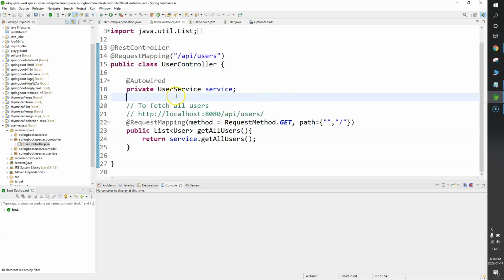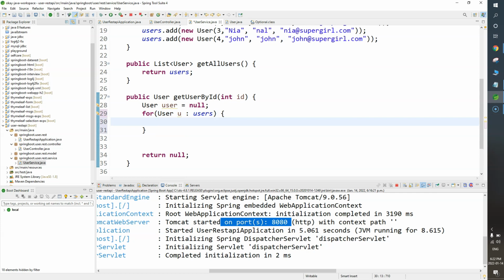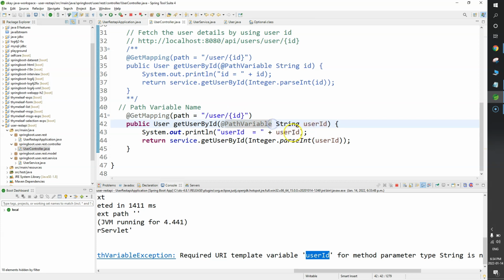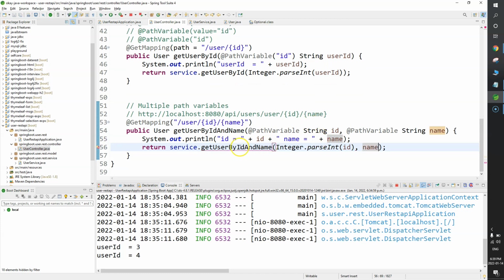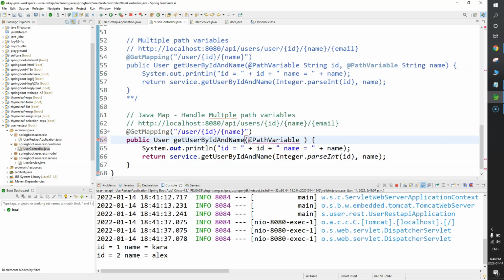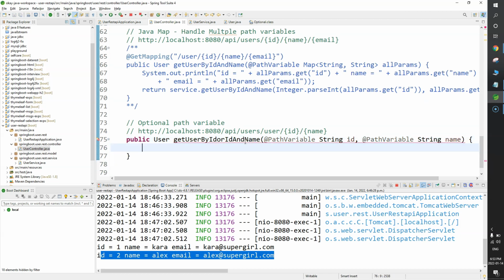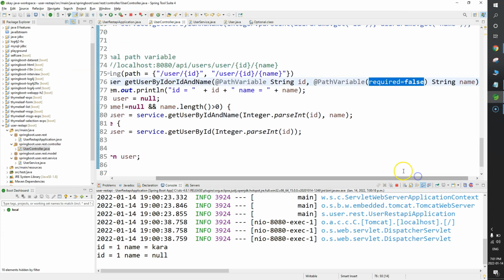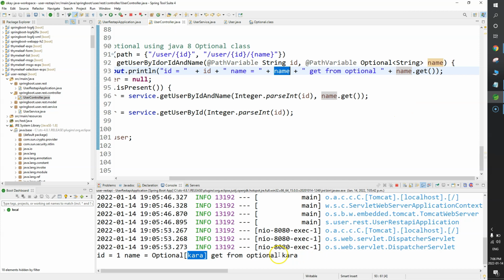pathvariable annotation | all about @pathvariable | springboot pathvariable | rest api | okay java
toipcs covered in the video -
1. What is URI parameter?
2. @PathVariable annotation
3. Path variable name
4. Multiple path variables
5. Handle Multiple path variables using map
6. Optional path variable
7. Handle Optional path variable using Java 8 Optional

Happy Learning :)